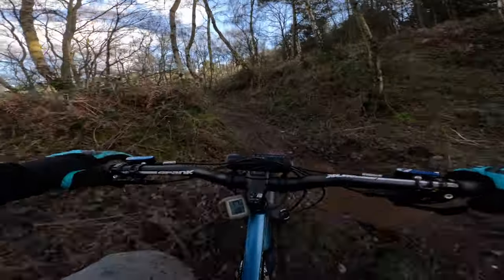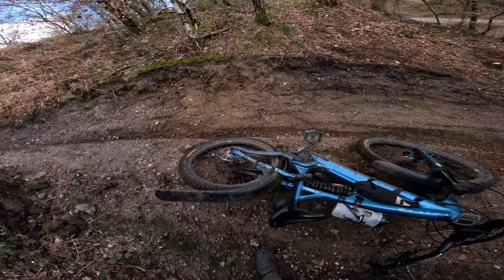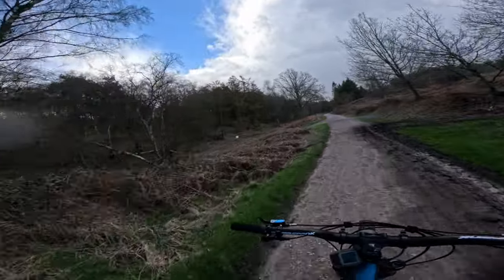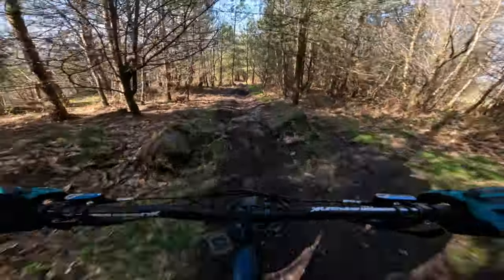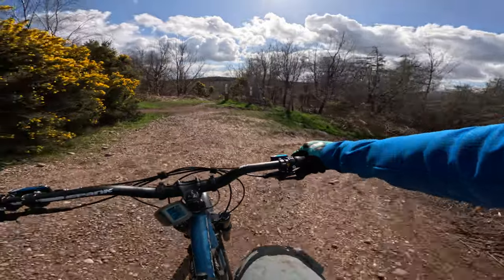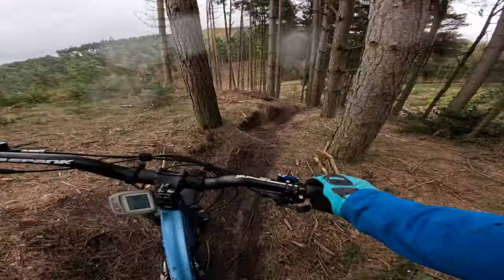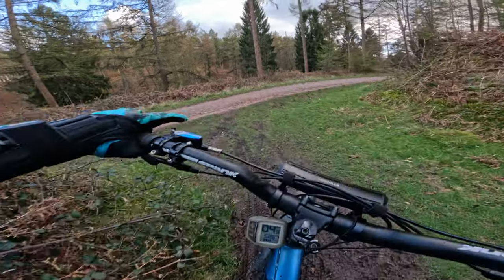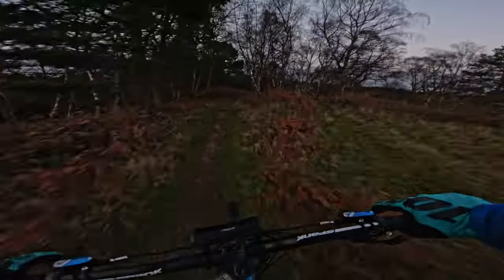The Best Steep Features of Cannock Chase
Slightly different format from the usual in this one. I pick the best sections of the trails I ride, I stop by the bigger features and take a closer look. I also do some exploration to see where the trails I find take me.

00:00 Intro
01:04 Steep roll on Dogfish
02:04 Quite steep gully on a trail off Lower Cliff
02:29 Attempt on a PR on DH Rabbit
02:53 The Gully
03:27 It's hailing!
03:34 Stile Cop jumps
03:55 Stile Cop Black Run - top half
04:24 Stile Cop Red Run to Left Berm - PR 36s
05:03 Stile Cop Loamer
05:38 Lovely view from the recent felling side
05:55 Ruts on Runaway Monkey
06:25 Drop on 'Send the drop!'
07:13 View from Brocton
07:16 Tony Stark
07:49 View from the old watchtower Sherbrook side
08:03 Cliff Edge into Seven Springs